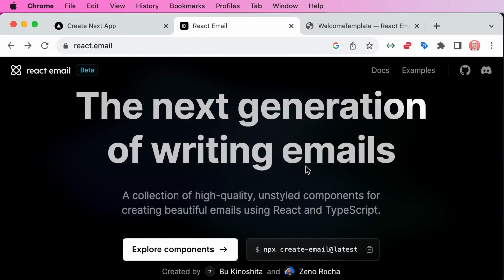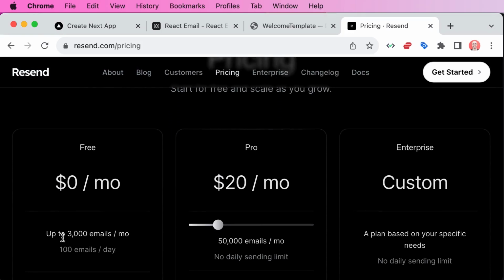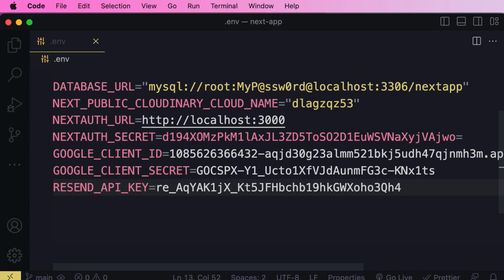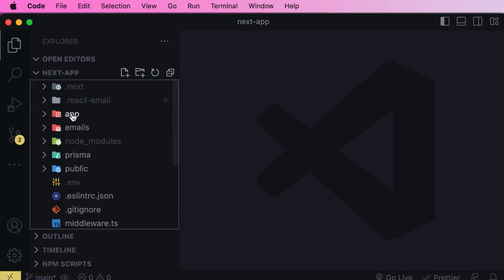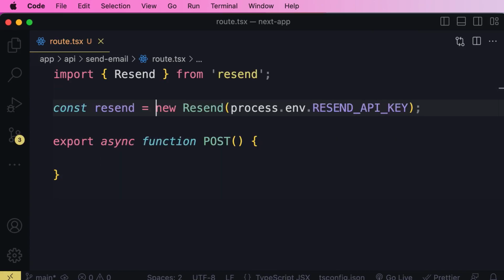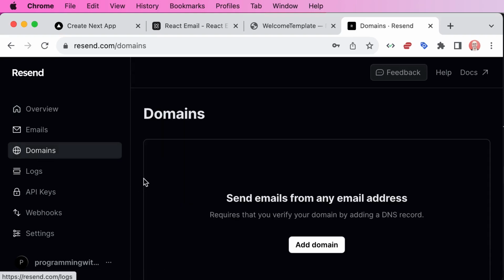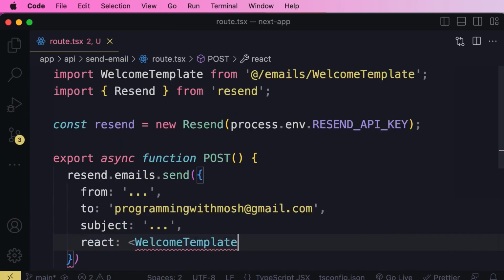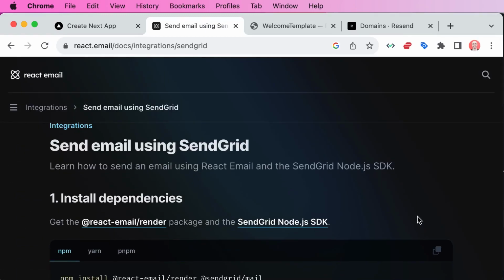7.6 - Sending Emails | Mastering Next. Js 13 with TypeScript